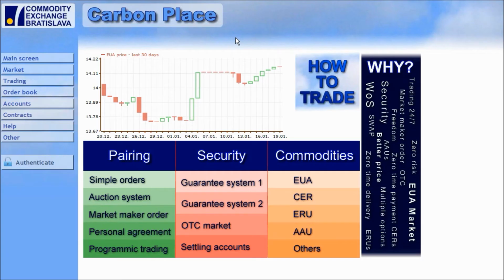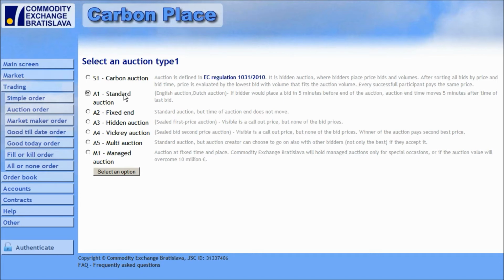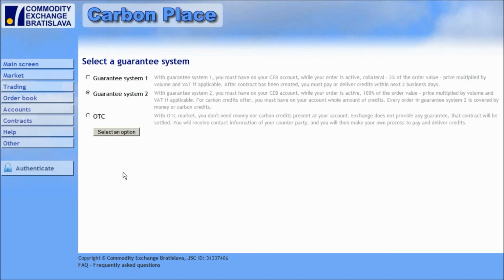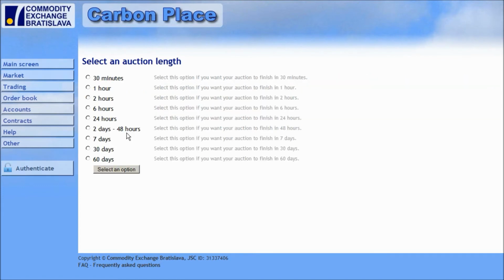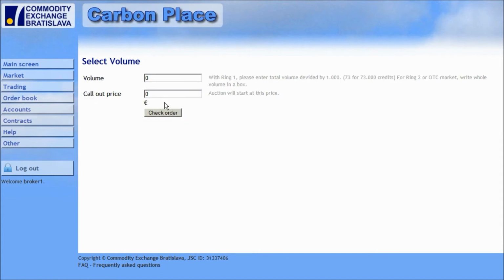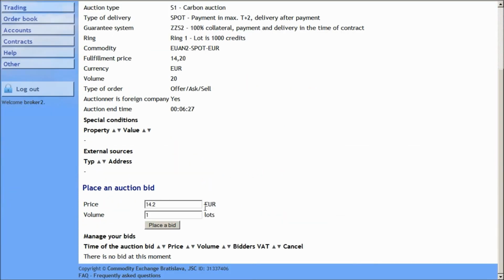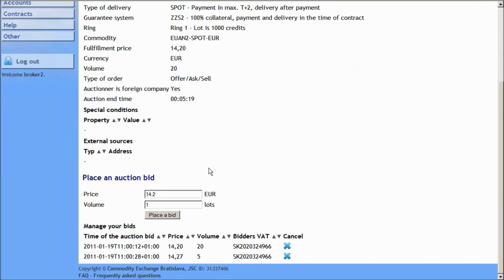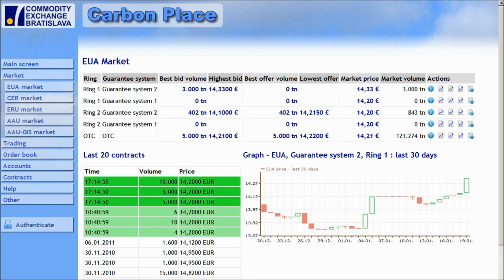Carbon Place - Carbon auction tutorial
Carbon auction tutorial used at Carbon place.